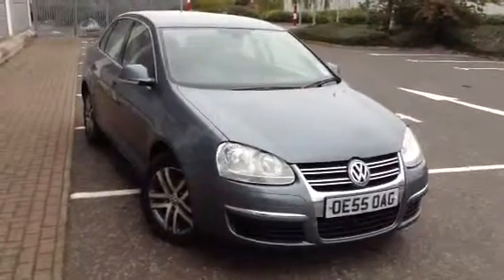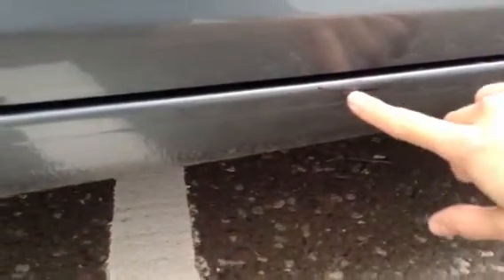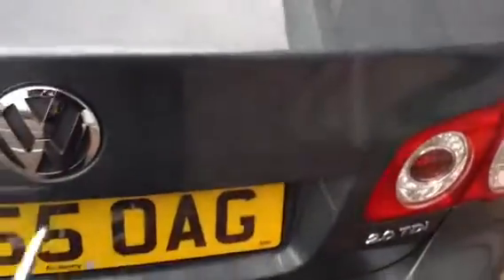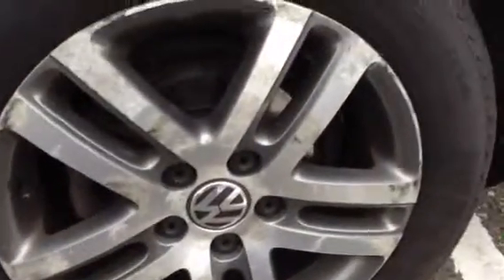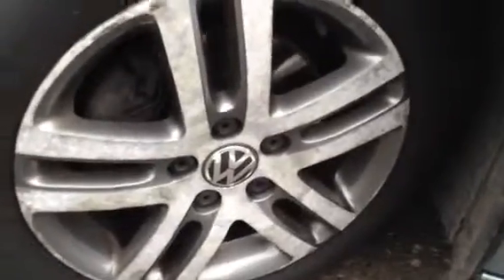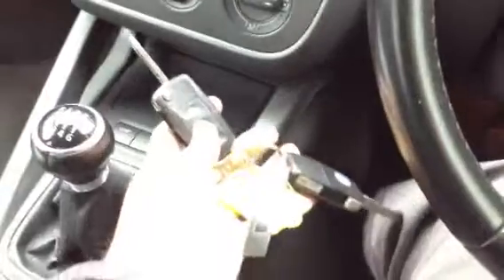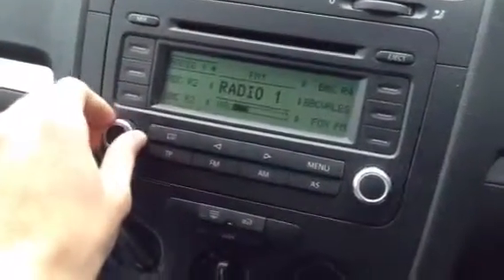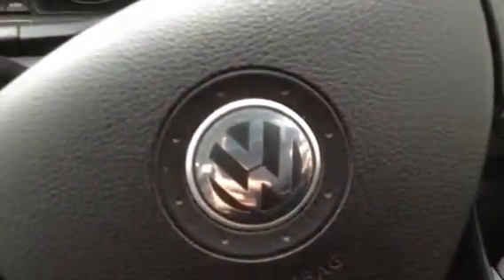Volkswagen jetta SE TDI, light blue, diese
Volkswagen jetta SE TDI, light blue, diesel, manual